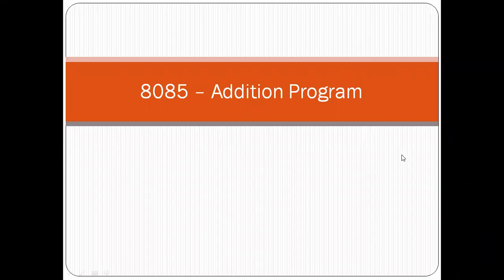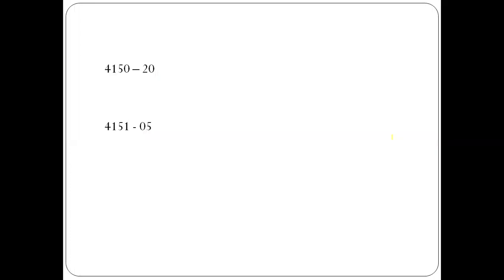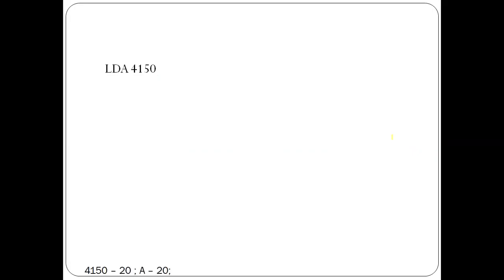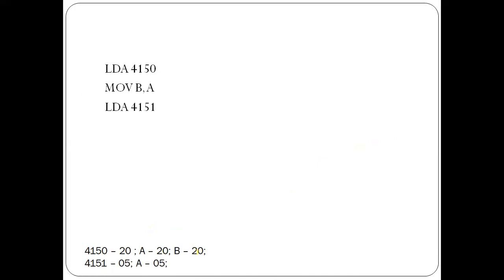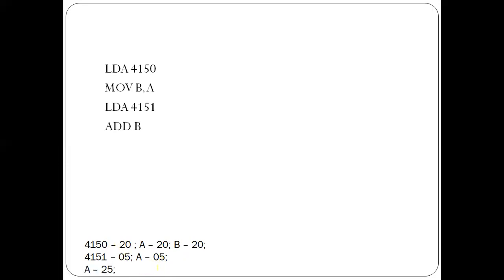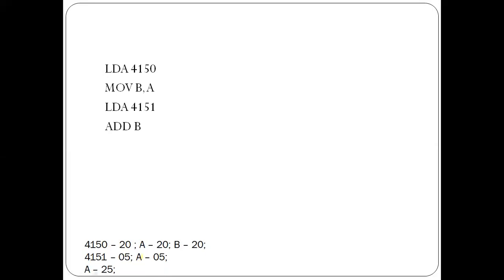8085 Program - Addition of two 8 bit numbers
This video discusses 8085 assembly language program for addition of two 8 bit numbers.